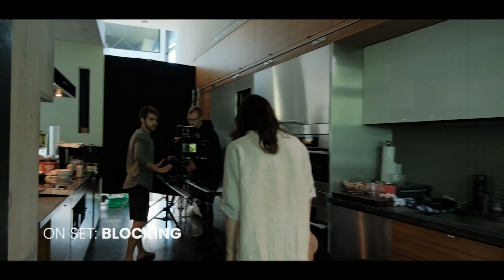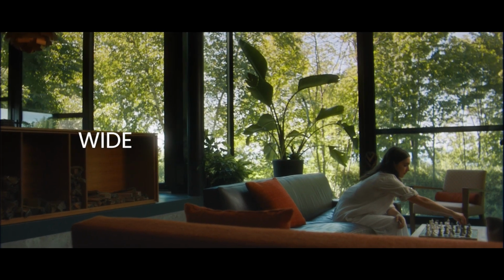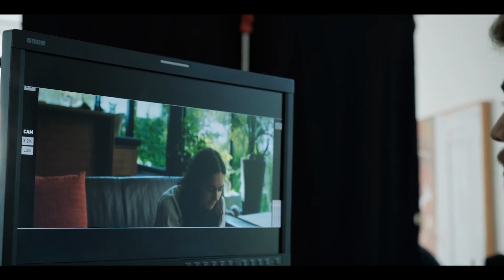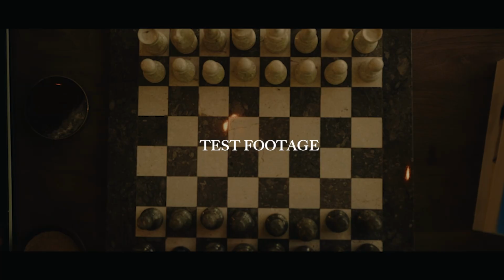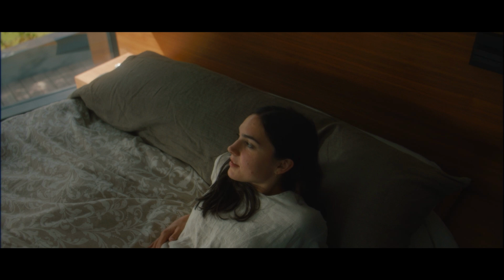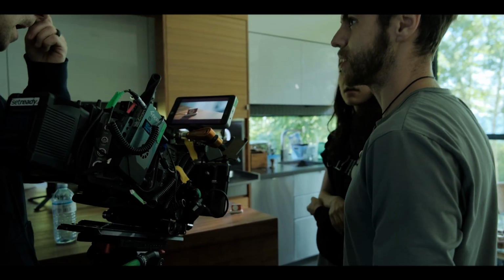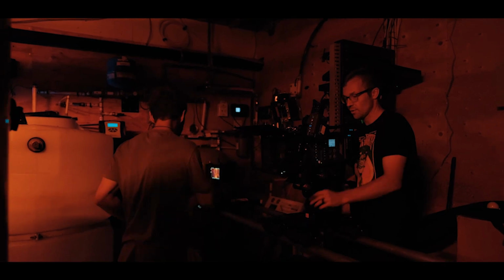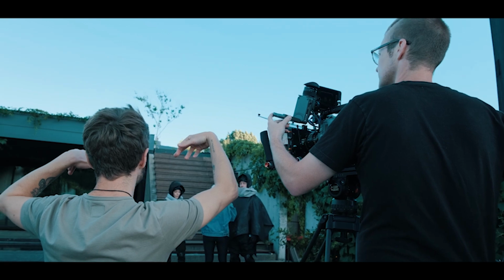The 5 Steps to Make a Film | Every director should know this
This is a director's crash course on the 5 RULES you MUST KNOW before making a film.

Chapters:
0:00 Intro
0:15 Blocking
0:44 The BLS Method
2:15 Editor on Set
2:38 Scene from Clementine
3:07 Editing without a computer
4:00 Cinematic Language
6:45 Scene From Film
7:20 The most important Director Rule
9:00 What does the director do?
10:30 The 5 words every director needs to know
12:10 I love you